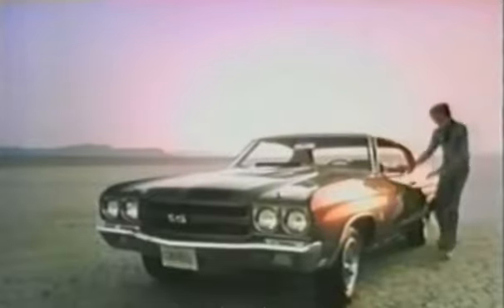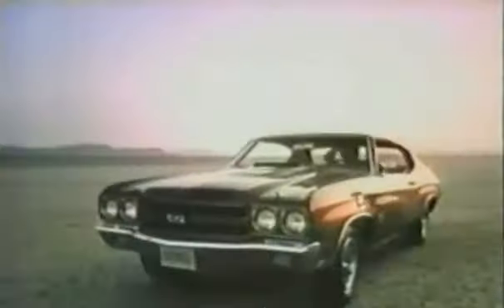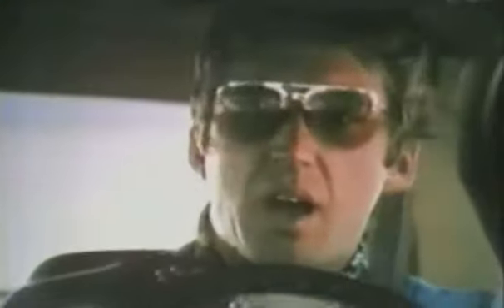1970 Chevelle SS 396 Original Commercial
1970 Chevelle SS 396 Original Commercial